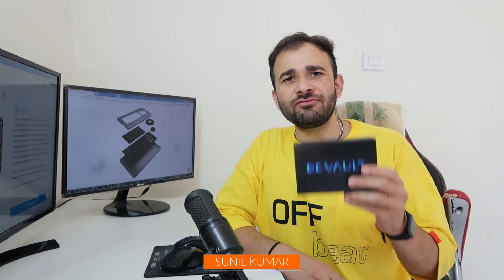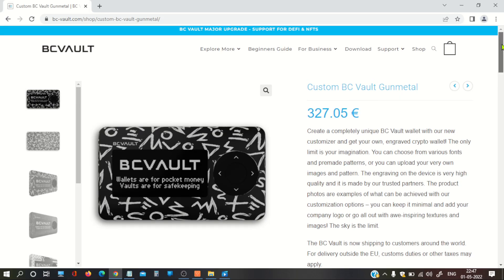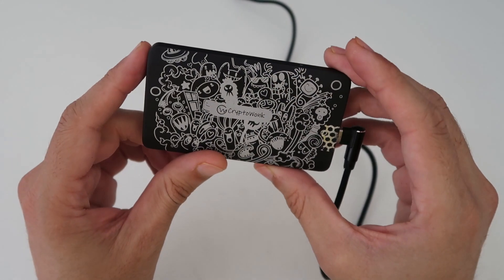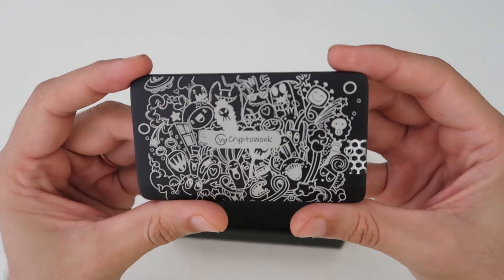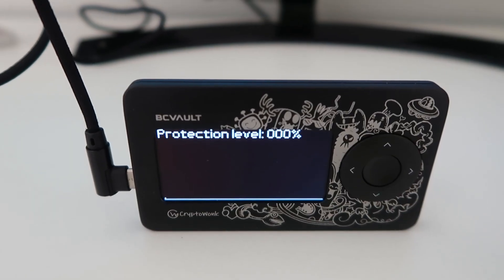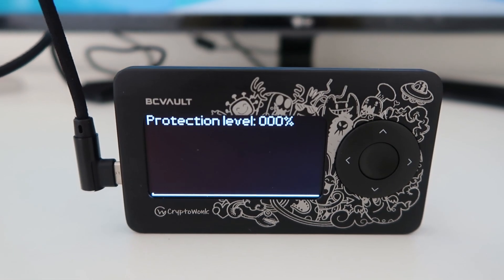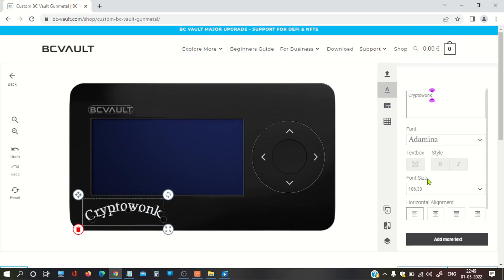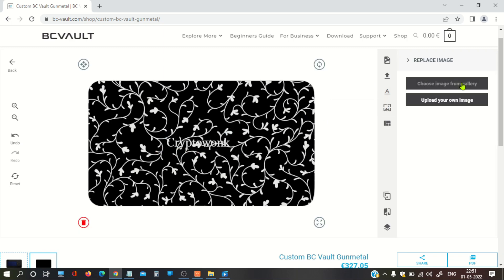Custom BC Vault Gunmetal Review | Best Bitcoin Hardware Wallet Ever?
I have highlighted all pros and cons of Customized BC Vault Gunmetal hardware wallet. I have so much to talk about BC Vault. In this BC Vault review, I have shared everything in detail so you can easily decide whether to buy BC Vault hardware wallet or think of other options.
Recommended Platform for Trading and Investment:
Best platform for crypto trading is Delta Exchange. Open Delta Exchange Account Now
Customized BC Vault Gunmetal review timeline:
0:00 Introduction
01:10 BC Vault Gunmetal Price
02:10 BC Vault Review
05:33 BC Vault Supported Coins
09:00 Is BC Vault Secure
BC Vault Gunmetal advantages:
* Up to 2000 wallet accounts can be generated
* More than 2000 supported coins and tokens
* All coins are directly accessible from their official app
* Customization option
* 2.42 inches screen
* Gyro sensor to generate unique and safe recovery seed
* 1 BTC preloaded as bounty, unlock the BTC and it is yours
BC Vault Gunmetal disadvantages:
* Expensive
* Some features are really advanced, newbies may face issues
Watch full BC Vault Gunmetal review for more details.